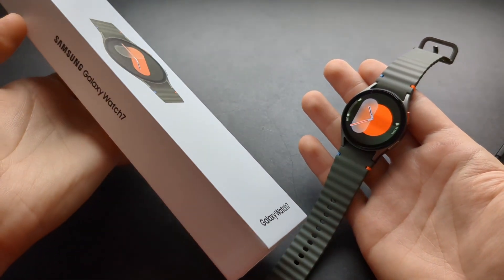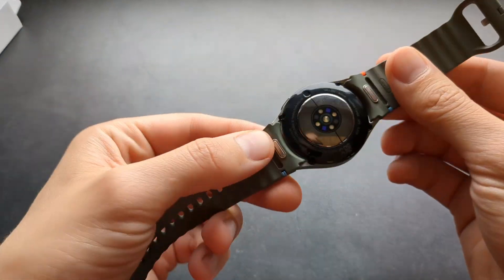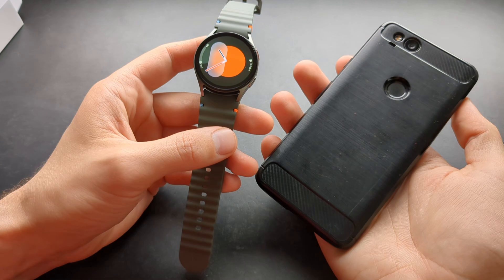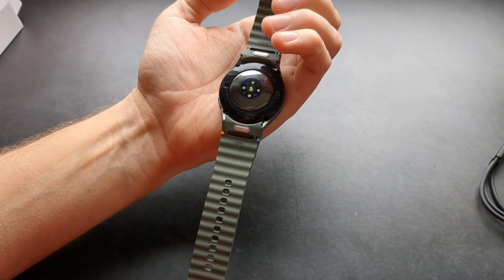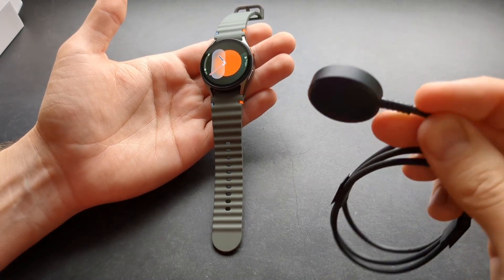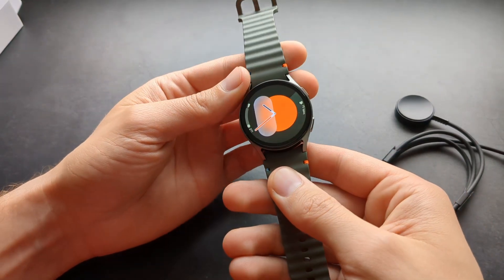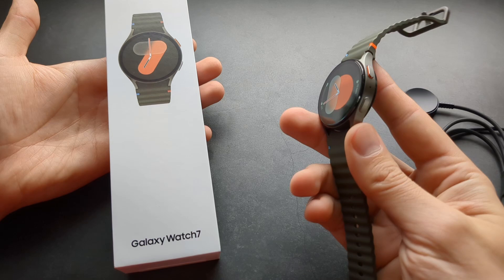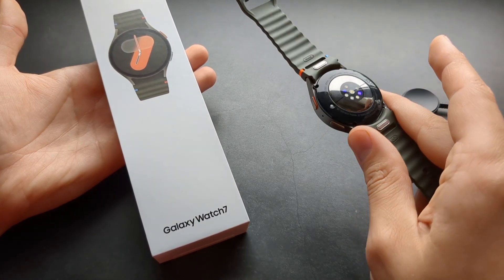Does Samsung Galaxy Watch 7 Have Wireless Charging?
wireless charging on Samsung Galaxy Watch 7